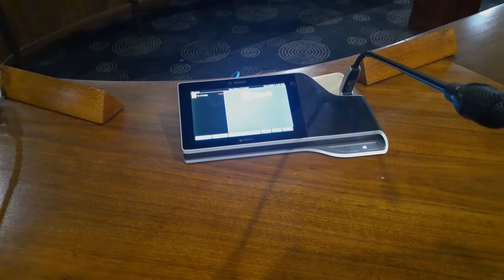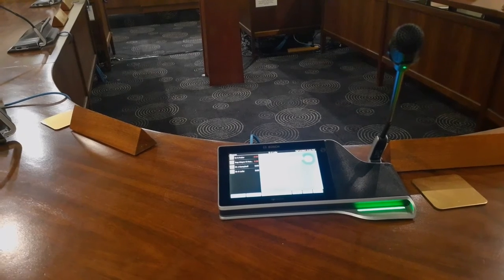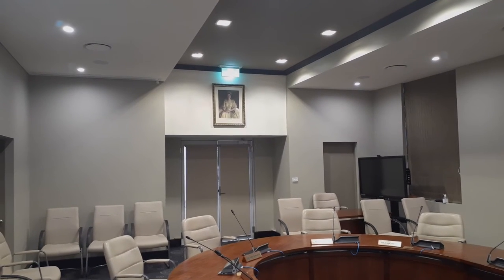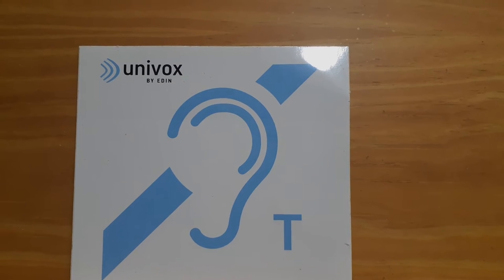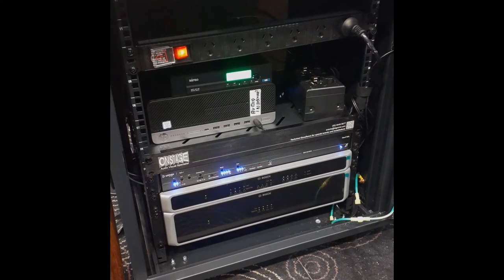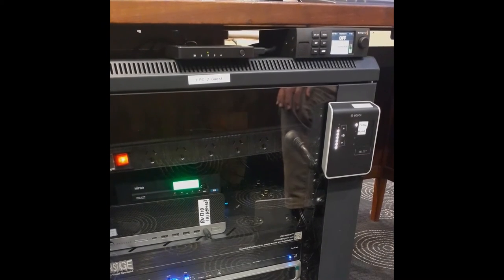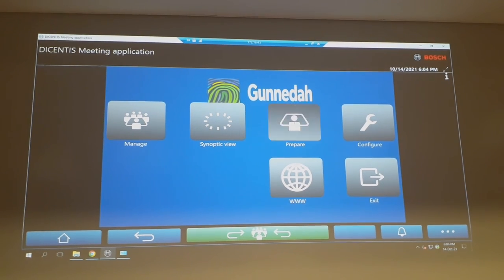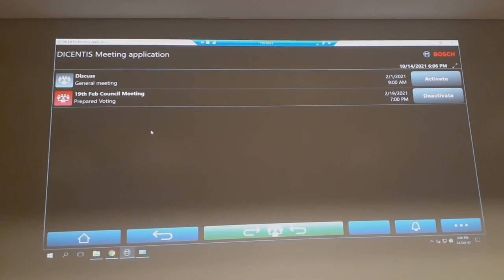Gunnedah Council Video Onstage